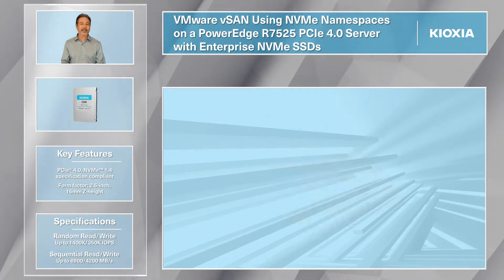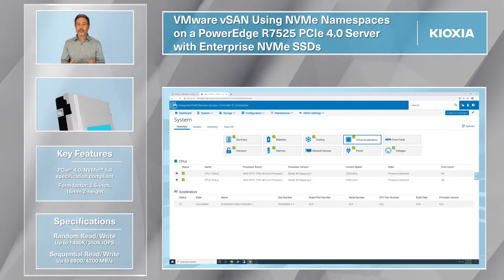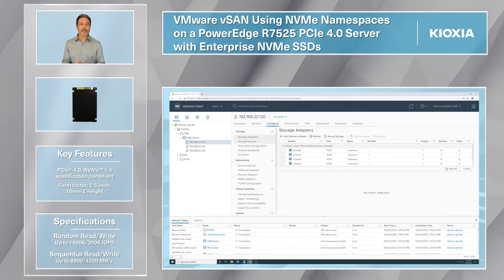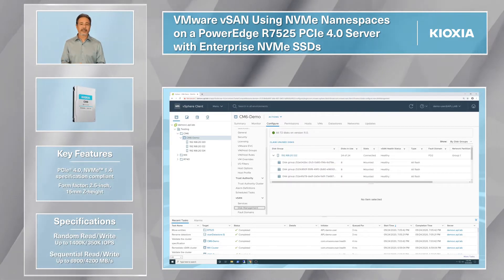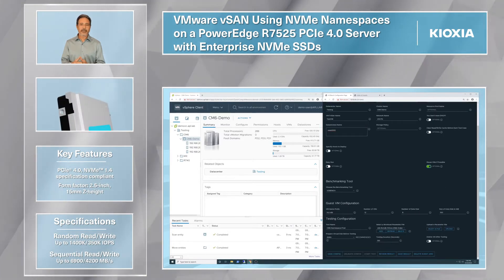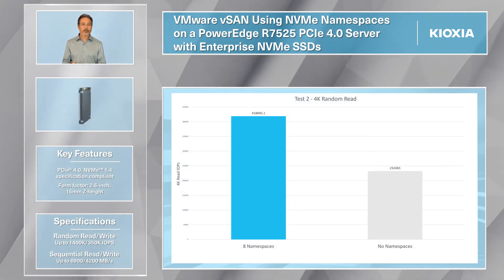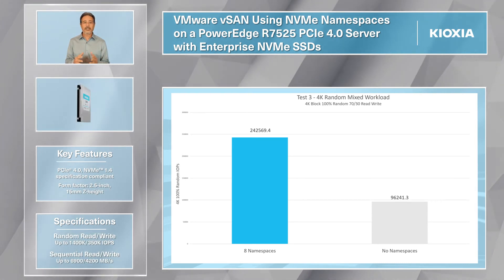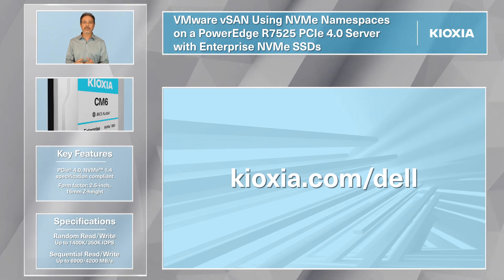Optimizing VMware vSAN™ Performance with NVMe™ Namespaces with KIOXIA CM6 Series SSDs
Reference architecture with contributions from KIOXIA, Dell EMC, AMD and VMware, demonstrates using NVMe Namespaces with VMware VSAN delivers up to 500% increase in mixed workload and up to 1000% increase in VM database performance.